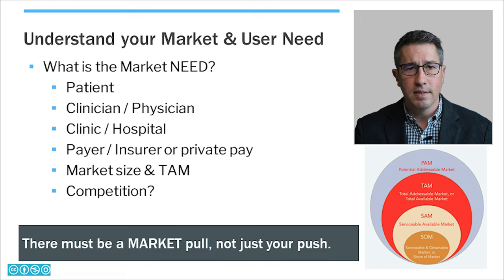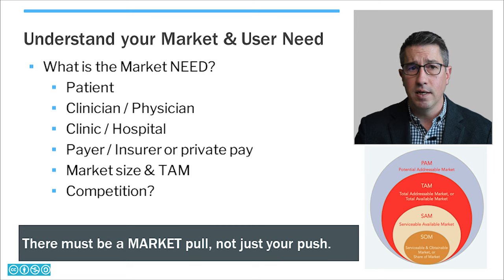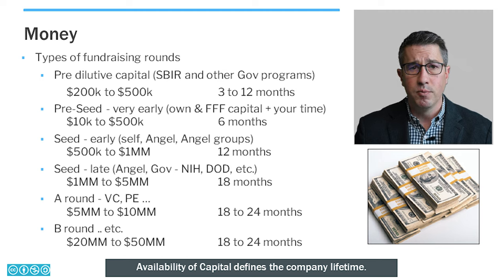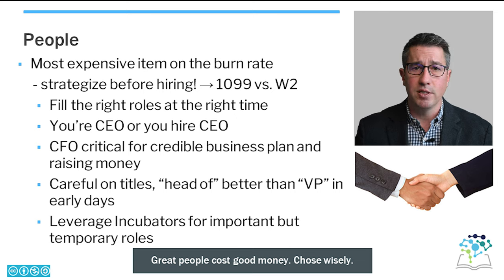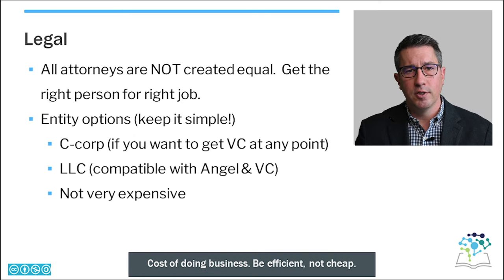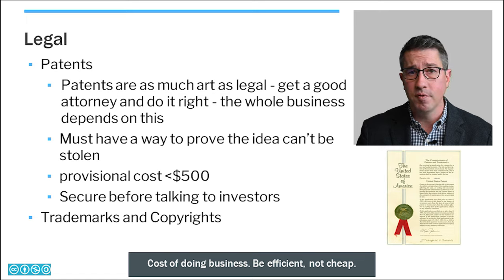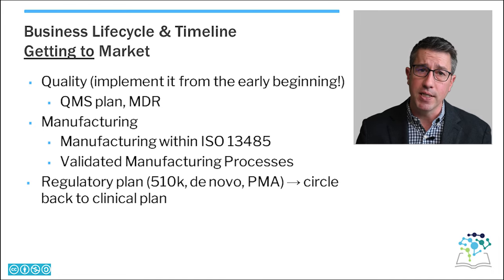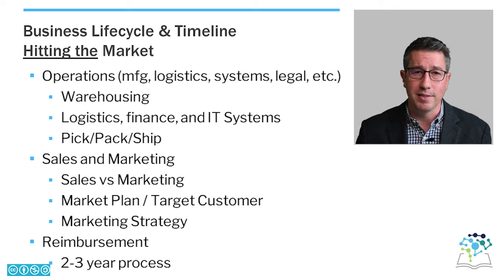Lecture 17: Daniel Powell, Starting a Company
*NeuroTech Course*
_Presenter: Dan Powell_

0:08 Speaker Introduction
0:39 Learning Objectives
1:14 Understand Your Market & User Need
3:48 Quiz Question
3:54 Money
7:43 Quiz Question
7:48 People
11:10 Quiz Question
11:16 Legal
13:56 Business Lifecycle & Timeline - Getting to Market
17:53 Business Lifecycle & Timeline - Hitting the Market